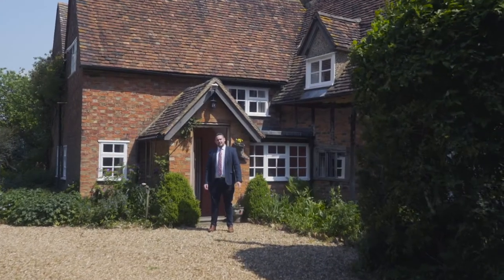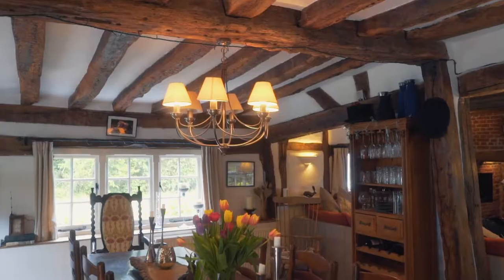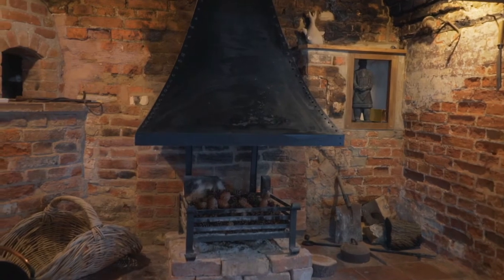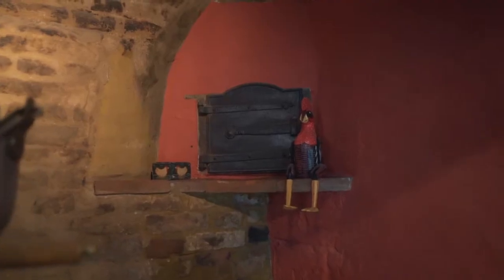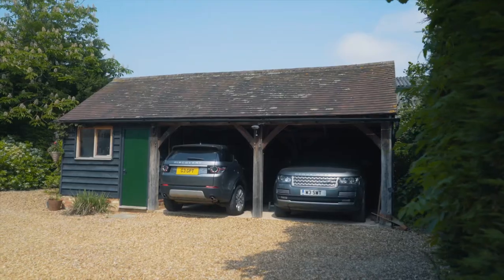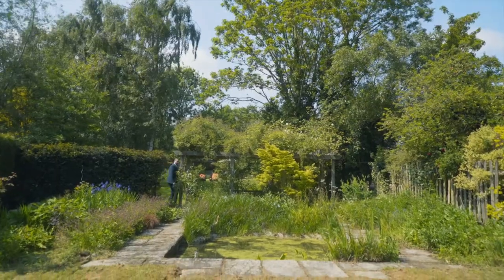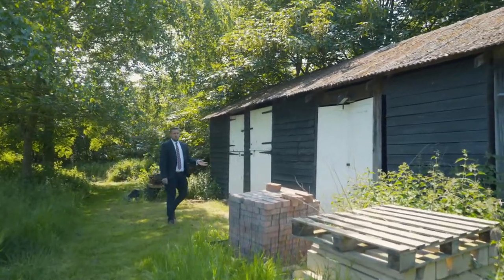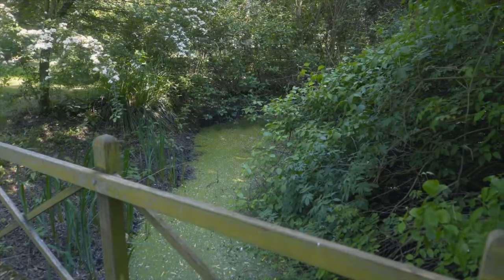A Beautiful Grade II Listed Equestrian Home in Five Acres.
Blissfully set in the beautiful Bedfordshire Countryside on the fringe of Marston & Cranfield, a shiny bubble of country dreams that you'll never want to burst. This beautiful Grade II listed farmhouse dates back to 1550 and sits within 5 acres of pasture land and paddocks. To fully appreciate this property please take a moment to watch our presenter led video tour.

The Property Originally built as two separate farm cottages in 1550 the property has been since been converted into one dwelling and extended. We believe the additions were around the 17th and 18th Century. This property is nothing short of a country home, wrapped in five acres of pasture land and paddocks.Speckled with original features from an original baking oven to exposed authetic beamwork, Lower Roxhill Farmhouse makes you feel its Tudor Grade II listed heritage and you are transported back to the 16th century, to a simpler time.

The vast accommodation is arranged over two floors and accessed via separate staircases, offering an option for self contained accommodation ideal for large families who value their own living space.There are six double bedrooms, two bathrooms and an en suite to the master bedroom on first floor level.On the ground floor - Kitchen, ground floor shower room, utility room, boiler/drying room, cloakroom (WC), four spacious reception rooms, two with beautiful Inglenook Fireplaces (one with wood burning stove) and one with a Log Burner. Throw open all of the doors in the Summer months and make use of your plentiful supply of logs in the inglenook open fireplace or wood burners when Winter comes.

The heart of the home is the newly fitted kitchen. The blend of contemporary modern with classic Farmhouse feel results in a stylish and homely room benefiting from a gorgeous iroko wood island which forms the centre piece of the room. Glazed double patio style doors to two aspects leading onto the courtyard and rear gardens.

Stroll out into the extensive country cottage gardens and collect fruit from your very own orchard, with a variety of  fruit trees stocked with cooking and eating apples, plums and more.Entering the 'Secret Gardens' of Lower Roxhill Farmhouse, there are various private areas in the garden that cannot be seen from others.The gardens of this property are a real treasure trove, showing the best of nature and countryside living. The current owners have often seen nesting owls in the far paddock flying over toward the South Bedfordshire Countryside at twilight.Children/dogs/horses are all well served with stables, a hay barn and of course a fully fenced perimeter to keep animals both in and out.Out BuildingsThe car port/workshop offers covered parking for two cars and the workshop has both power and light with a mezzanine storage area above.The Hay Barn has two stables (both with concrete floor and power) and a cobbled floor barn area which could be utilised to store equestrian feed, machinery and supplies.The LocationNestled away in the South Bedfordshire countryside, this home is ideally situated providing the best of country living whilst having superb transport links with the A421 Western Bypass which serves both the M1(J13)/A1 Motorways just over a mile away.

Key Facts
Council Tax Band - G
Central Heating - Yes - Oil fired with separate immersion backup (hot water only)

Vendors' position - Downsizing, actively looking Windows Installed – Mainly single glazed, but some units and the patio doors are double glazed heating Systems - Approx 15 years old, serviced annually.Loft - Insulated and partially boarded.Garden Direction - South West
Broadband Availability - FTTC (Lower Shelton Exchange) - Up to 20MBPS